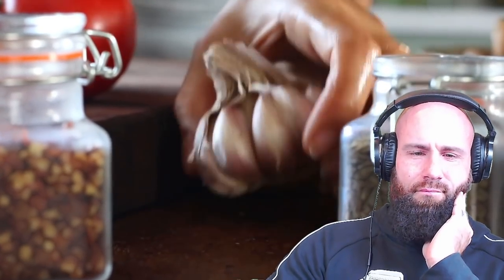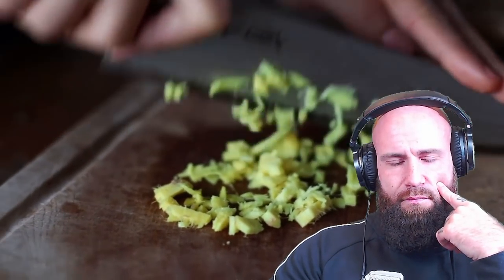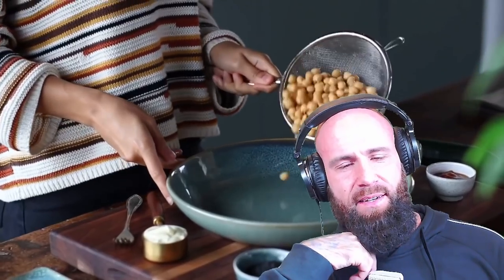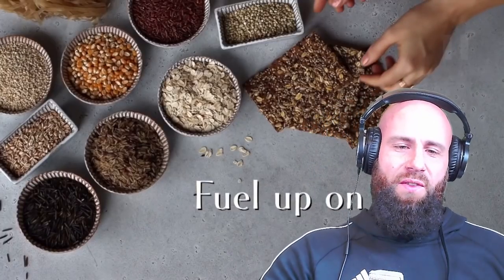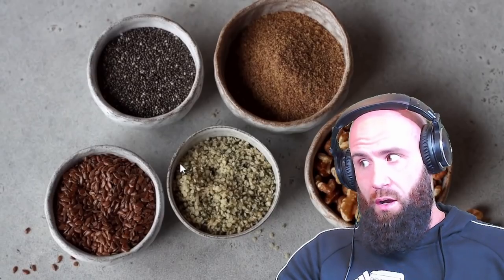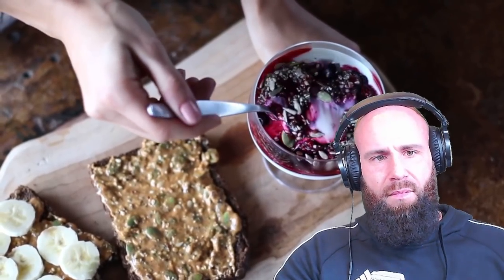Pick Up Limes: Grains Will HEAL You!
Pick Up Limes is a Vegan YouTube Channel that promotes a Plant based diet. In this video she talks about Foods that fight inflammation. She gives out dangerous misinformation promoting anti nutrients that destroy immunity. Vegans are delusional in terms of Nutrition. You are better off to eat a Omnivore diet or standard American diet than this mess. To improve your health eat Keto, Primal, Paleo or simply nutritionally dense animal based.
EAT MEAT!

to sign up for Crypto.com and we both get $25 USD :) The CODE IS: rayzxvkp5v

ORTHODOXY AND THE KINGDOM OF SATAN :
ORTHODOXY AND THE RELIGION OF THE FUTURE

"ALL YOU NEED IS MEAT AND JESUS" MERCH !

EUROPE! SAVE 5% OF